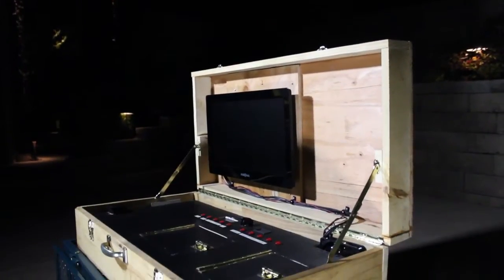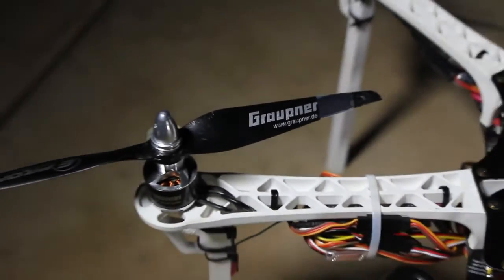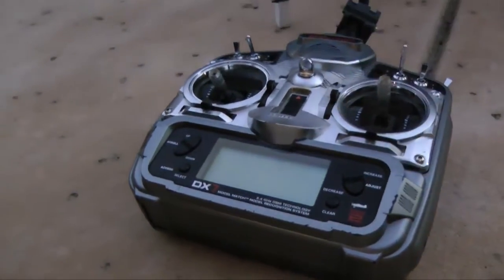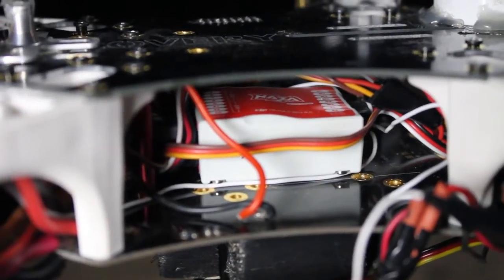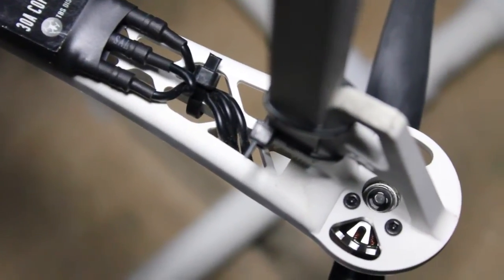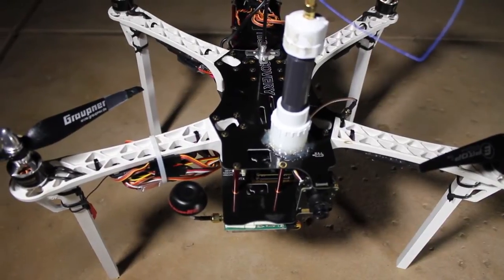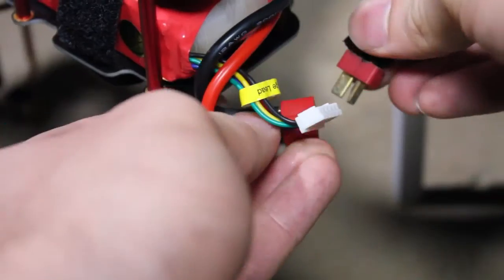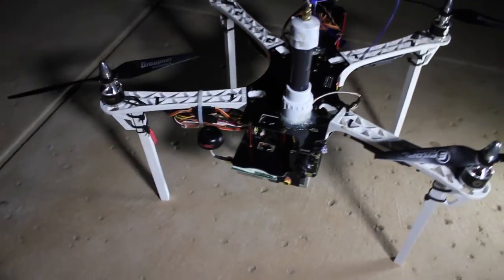TBS Discovery | Video Drone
This video gives a brief overview of how quadcopters, specifically the TBS Discovery, works.